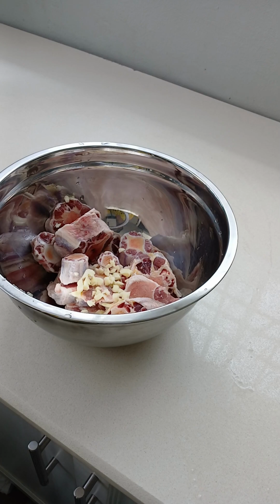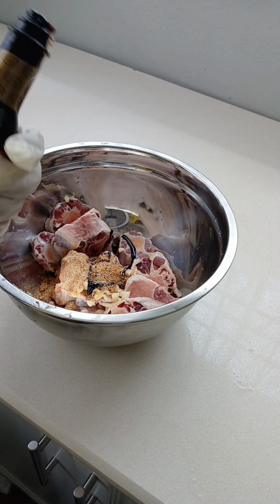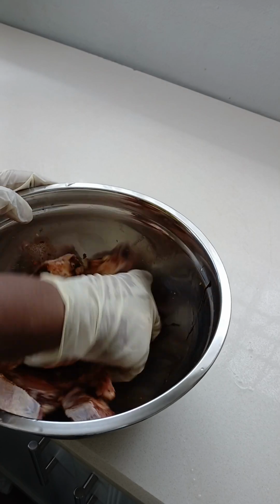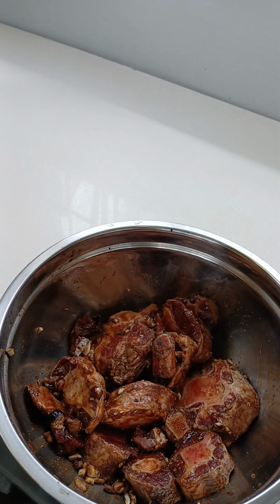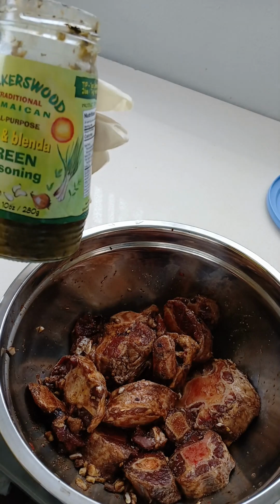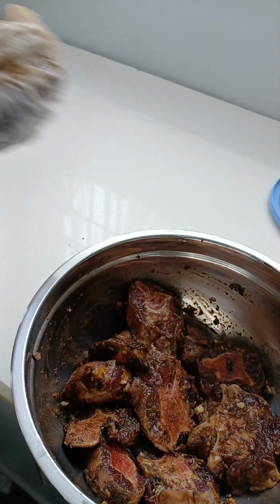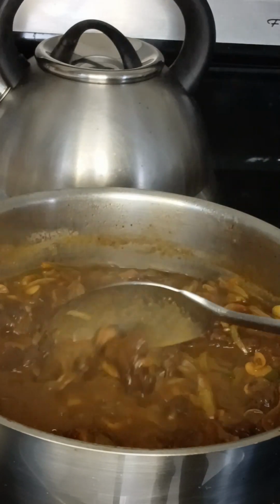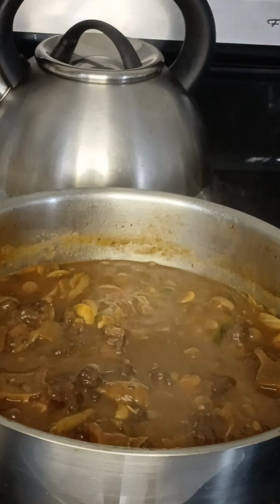Jamaican Oxtail Fall Off The Bone | No Pressure cooker | No ketchup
How to make authentic jamaican oxtail/ Step-by-step / no pressure cooker, The Authentic Way.

tender oxtail
jamaican oxtail